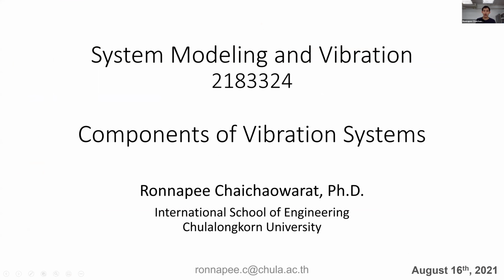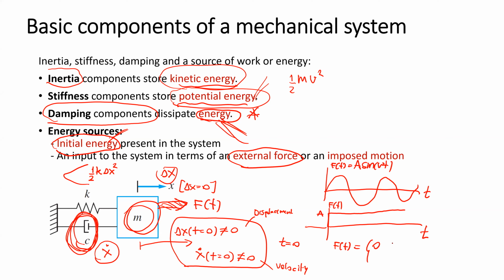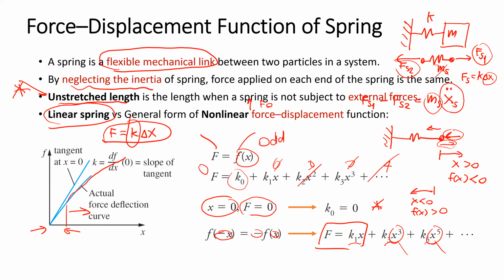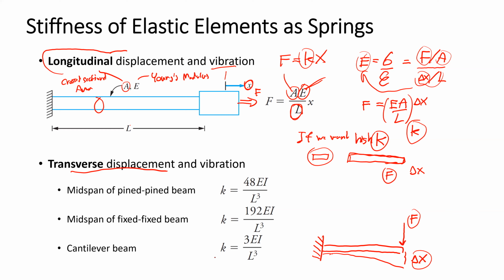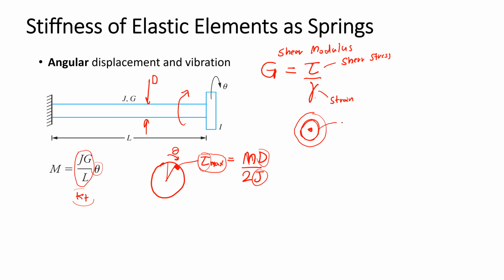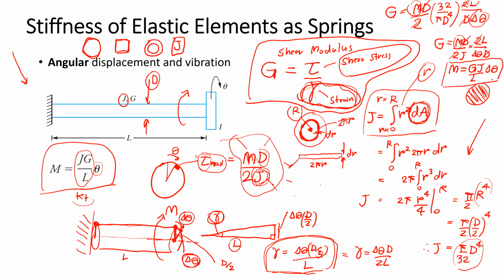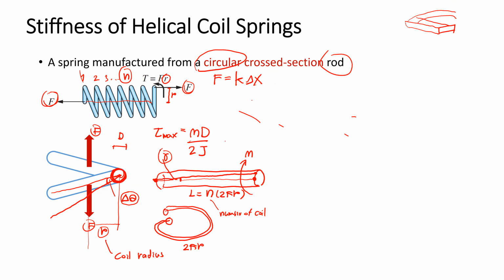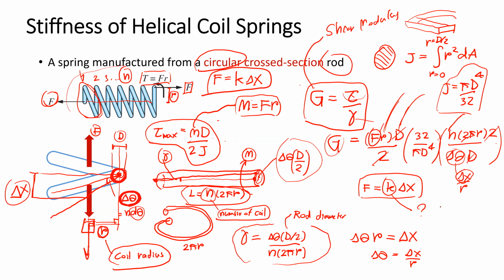aj Ronnapee Vibration Class-2_Components (Part1)